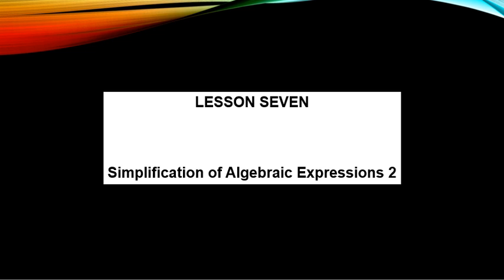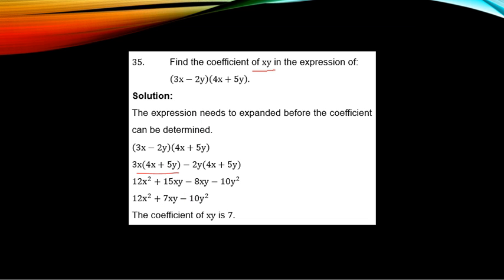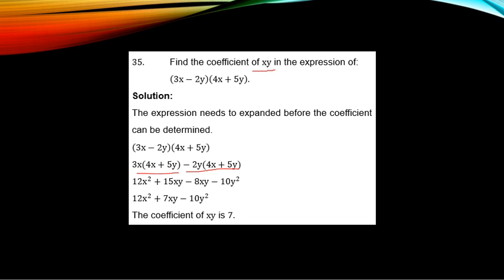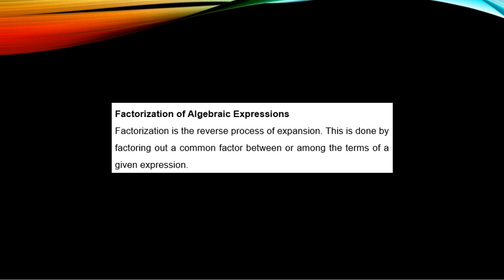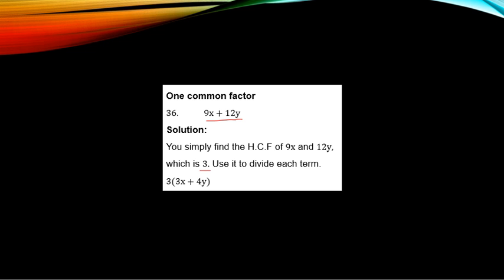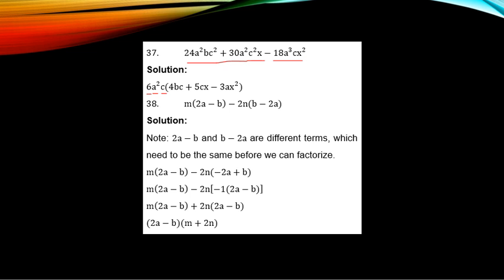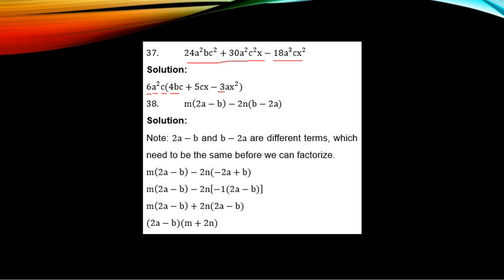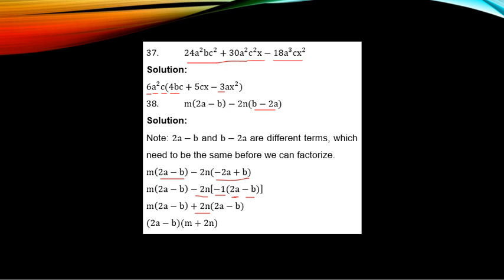Algebraic process|Simplification of Algebraic Expressions - Lesson 7of15